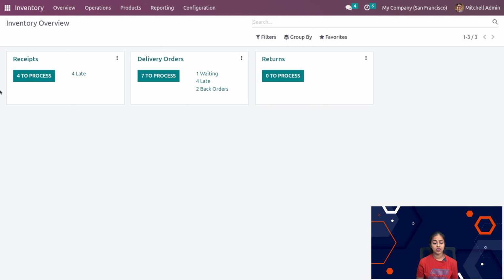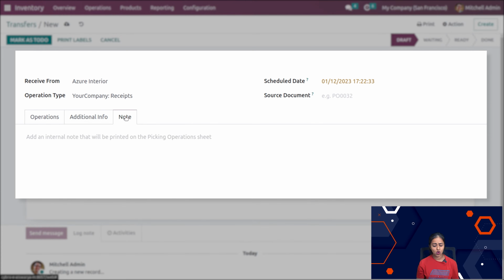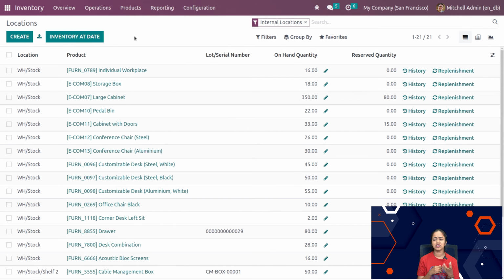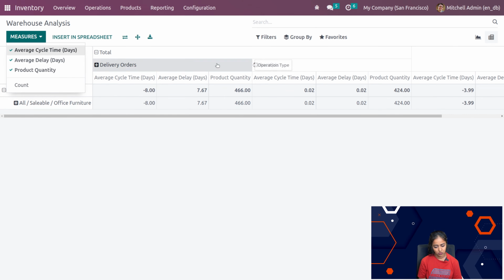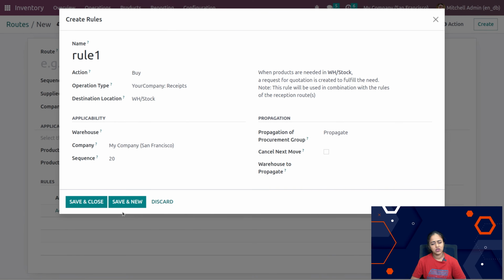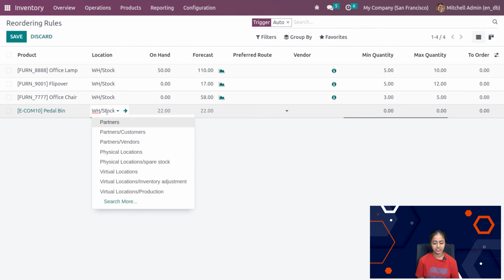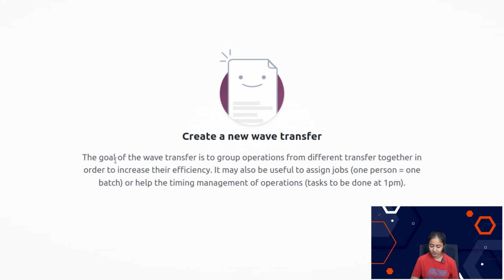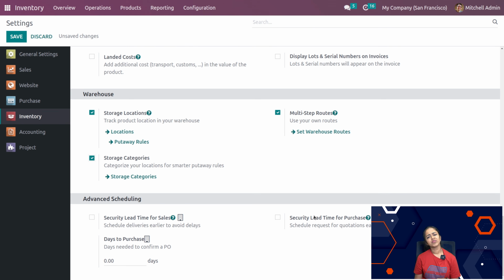Odoo Inventory Setup | Inventory Warehouse Management System | Odoo 16 Inventory Management Tutorial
Odoo is one of the best Inventory management tools that can be accessed without investing much in implementation, customization, or integration, which can guarantee growth to the business.

Odoo Inventory Setup: The Odoo inventory module has been developed to suit all business organizations and industries. Business groups can use this tool despite the size of their business.

Being a flexible module that plays an important role in managing all inventory-related operations, Odoo Inventory can be the pillar of strength for the company.